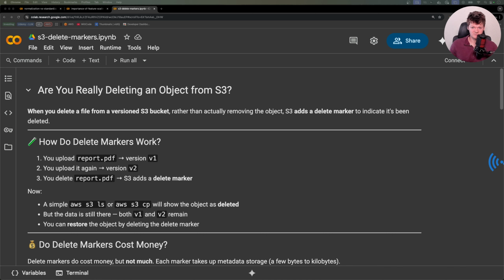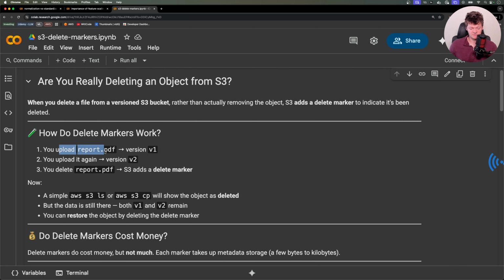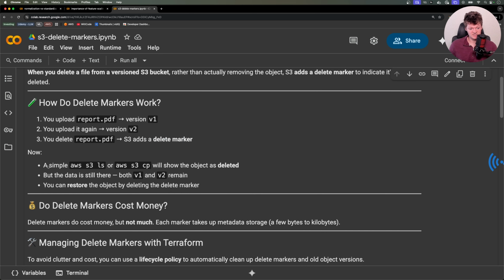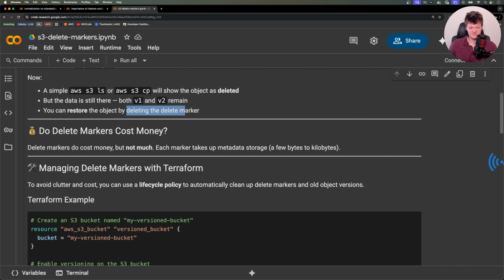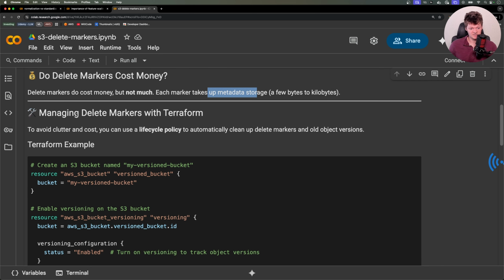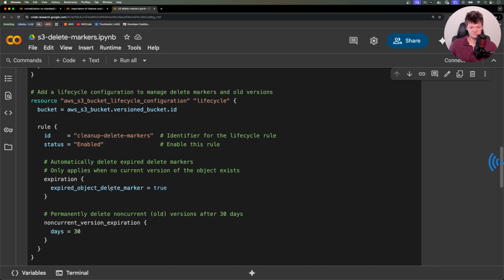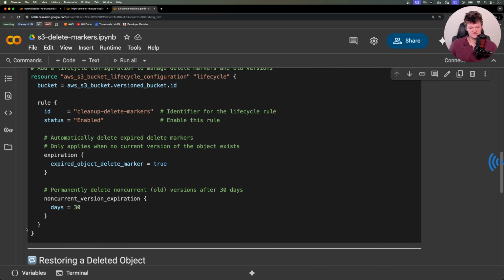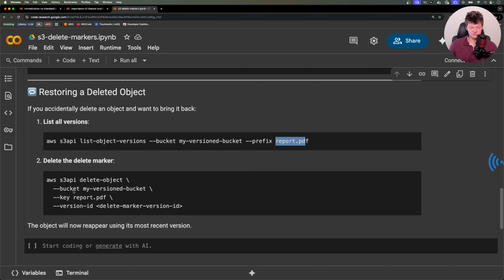Are You Really Deleting an Object from S3?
Learn how S3 delete markers work when versioning is enabled, why they matter, and how to manage them effectively using Terraform.

⌛ Timestamps
0:00 - S3 Delete Markers
0:57 - Delete Markers and Cost
1:12 - S3 Bucket Lifecycle Policies
1:53 - Restoring a Delete Marker